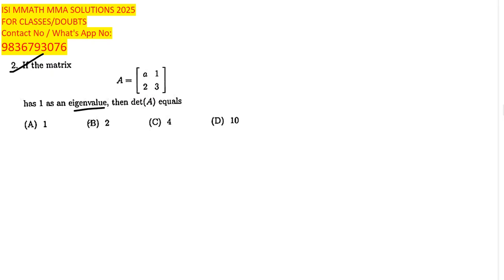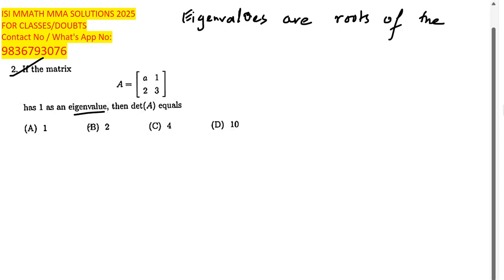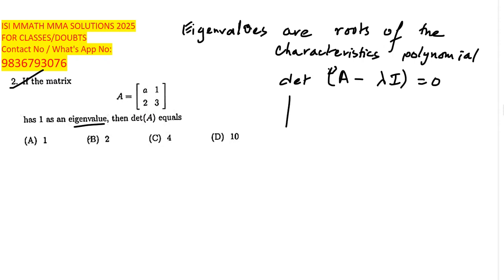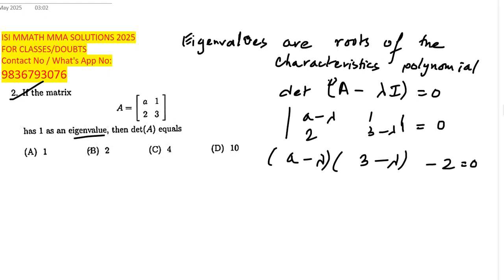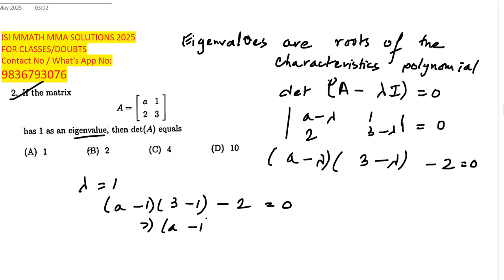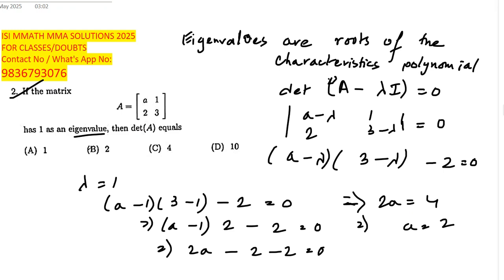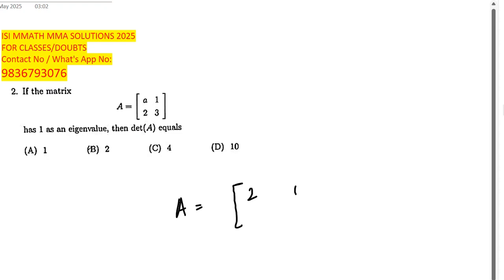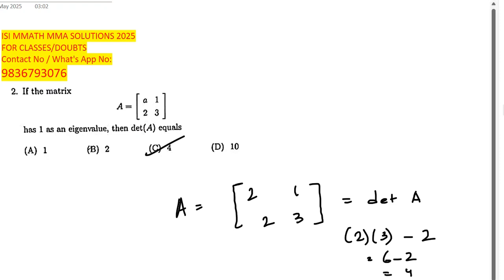ISI MMath MCQ Q2 (2025) Solved | Useful for 2026 Exam Prep with Full Explanation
Welcome to Sourav Sir’s Classes, your most trusted academic partner for elite math entrance exams like ISI, CMI, TIFR, and more. In this video, we present the full, step-by-step solution to Question 2 of the ISI MMath 2025 MCQ section. This question is crucial for aspirants preparing for the ISI MMath 2026 exam, as it reflects the exact conceptual rigor and question format preferred by ISI professors.

If you’re aiming to crack one of the most prestigious postgraduate mathematics exams in India, then solving previous year questions the right way — with concept focus and strategic insights — is your best pathway. This solution will help you go beyond just knowing the answer; you will understand why it's correct and how to tackle similar patterns in the actual exam.

📘 What You’ll Learn from This Video:
✅ Detailed breakdown of the question and all options

✅ Conceptual clarity with mathematical depth

✅ Tips to eliminate incorrect options efficiently

✅ How to apply the correct strategy under time pressure

✅ Real-exam mindset and critical thinking enhancement

📌 Importance of Solving ISI MMath MCQs:
ISI MCQ questions are designed to test more than just memory or formula application. They test:

🔍 Analytical ability

🧠 Logical depth

🧮 Mathematical maturity

⏱ Time management

By dissecting Question 2 in this video, we ensure that you’re training yourself to not just solve the problem—but to think like an ISI topper. Whether the topic involves real analysis, algebra, topology, or metric spaces, each question is a reflection of ISI’s academic philosophy.

🎯 Target Audience:
This video is tailored for:

Students preparing for ISI MMath 2026

Aspirants from BSc Math, BTech, or other quantitative fields

CMI, IIT JAM, TIFR, and HRI exam takers

Self-learners and drop-year students

Advanced math enthusiasts aiming for excellence

🧠 Key Concepts Covered:
While we focus on MCQ Q2, we also subtly review:

🔸 Underlying theoretical principles

🔸 Shortcuts to reach solutions quickly

🔸 Related problems that could be asked in future exams

🔸 How to strengthen weak areas in core topics

🔸 Insights into ISI paper-setting style

🏆 About the ISI M.Math Entrance Exam:
The ISI M.Math exam includes two parts:

MCQ (Multiple Choice Questions) – 30 questions, high conceptual depth

Subjective Questions – Long-form problems that demand proof-level clarity

Success in the MCQ section often decides the cut-off and interview call. This makes mastering the MCQs essential. Our video solution to Q2 will help you internalize the required thought process and enhance your competitive edge.

🎓 About Sourav Sir’s Classes:
At Sourav Sir’s Classes, we have a decade-long record of producing ISI toppers. Our courses are built from the ground up to guide students at every stage—from beginner to master.

We offer:

🎥 24/7 access to recorded video lectures

📚 Printed study materials delivered across India

🧪 Mock test series with in-depth evaluations

🏫 Offline and Online hybrid batches

🔁 Repeat topic support and crash revision programs

👨‍🏫 Direct access to Sourav Sir and expert faculty

We go beyond coaching—we build future mathematicians!